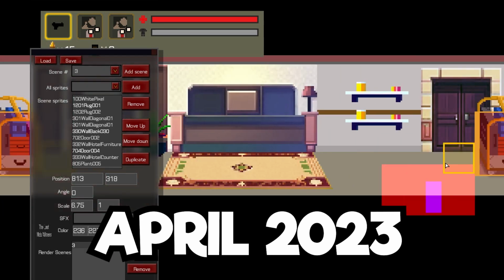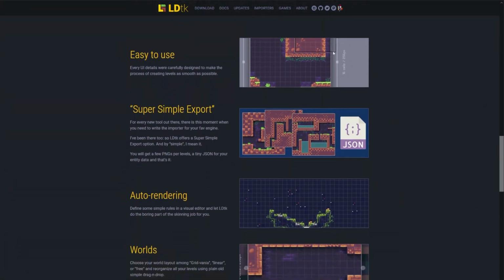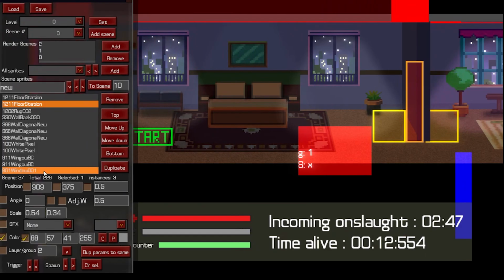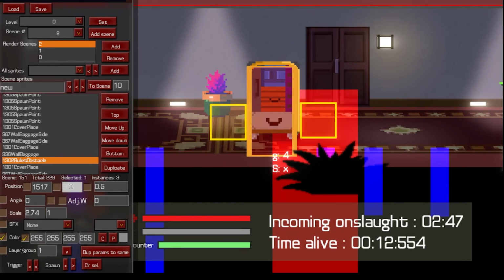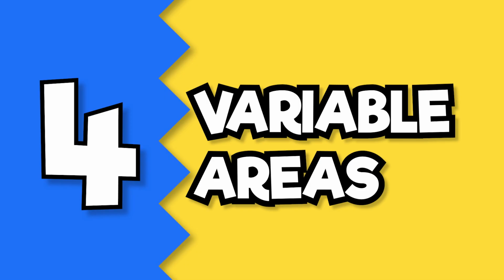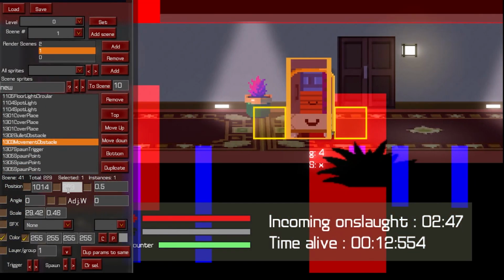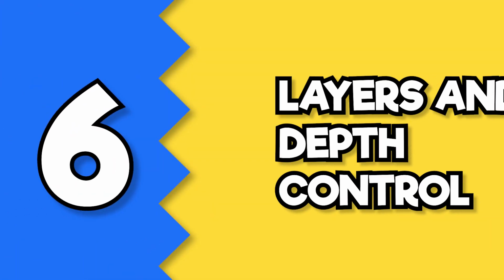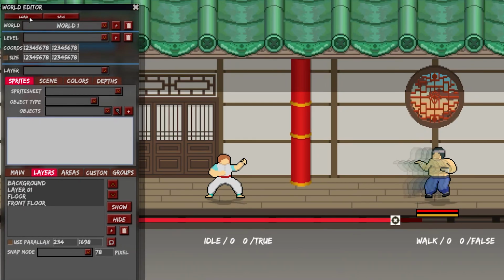KungFu game A New level editor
Weekly game development progress. Making games is hard, and coding plays a big part of it! this week I talk about the 6th week of progress of my next game a Kung-Fu game and I will talk this time about the new level editor I am working now.

▬▬▬▬▬▬▬▬▬ Contents ▬▬▬▬▬▬▬▬▬▬
00:00 - About my game development and level editor
01:26 - Intro
01:29 - The 6 main things that I am looking for
04:30 - Level editor? Work in progress
04:55 - Closing